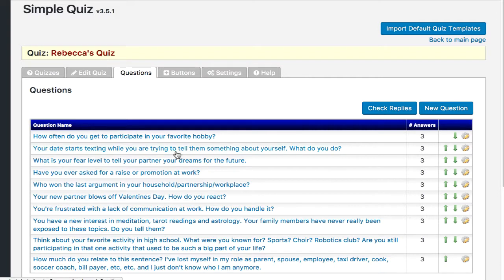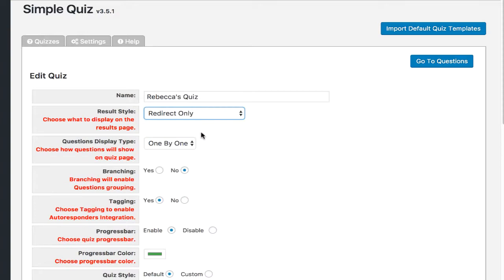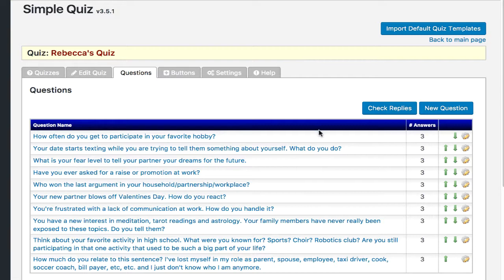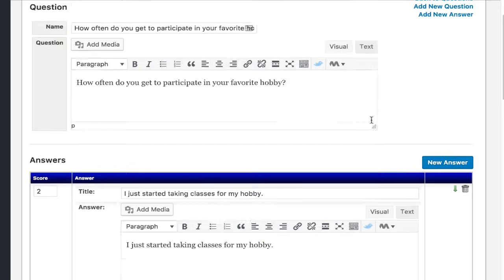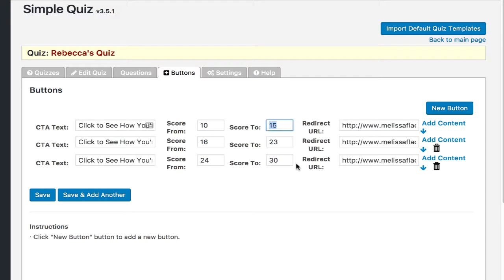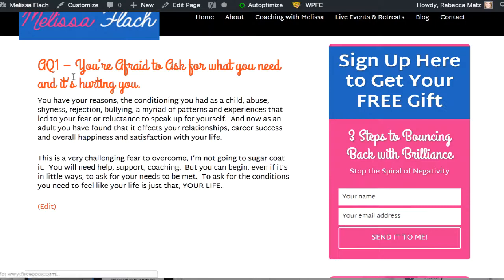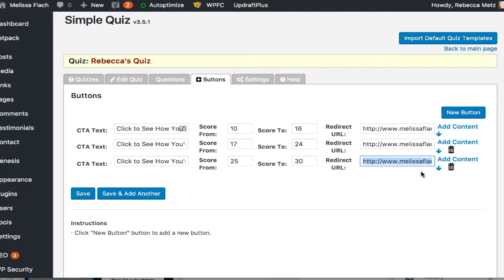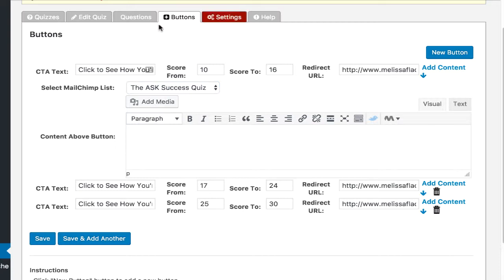Simple Quiz Engine - How to Create a Redirecting Quiz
- This is a real-world example of how to create a simple online quiz that redirects to specific pages or external urls (like affiliate links) when after the person has taken the quiz.